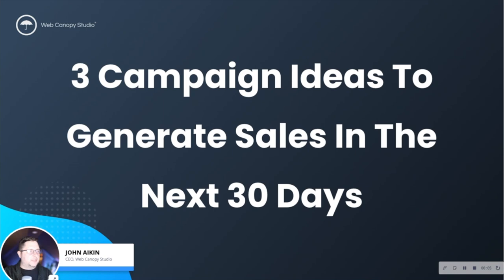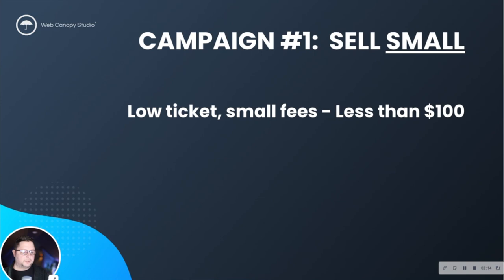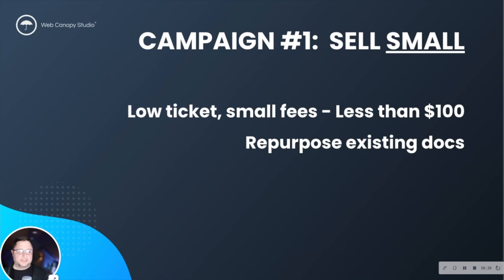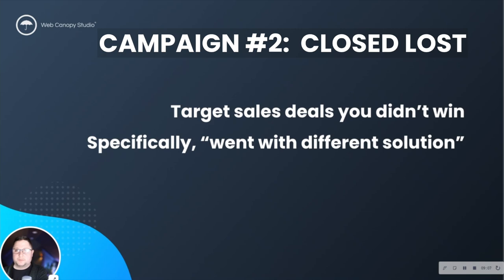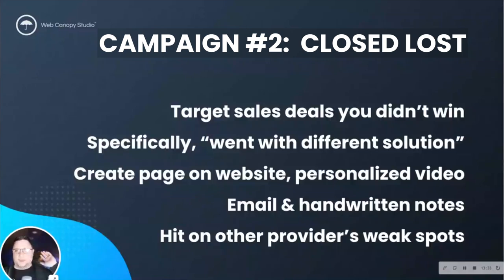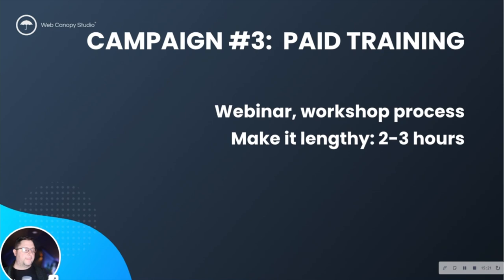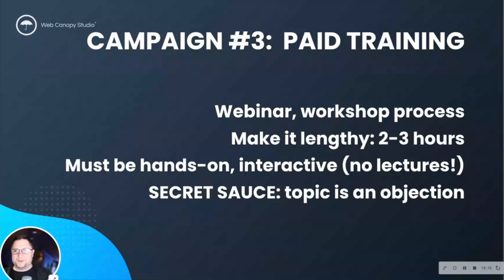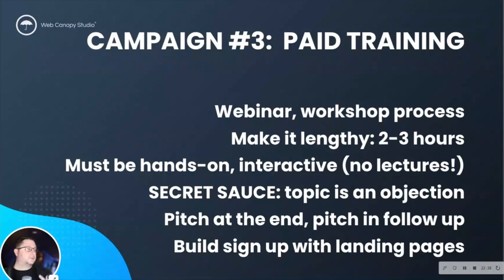3 Campaign Ideas To Generate Sales In The Next 30 Days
Are you looking for new campaign ideas?

Have your recent marketing campaigns started to fall flat?

Are you ready to try new ideas that actually convert your contacts into paying customers?

In this episode, John Aikin covers three unique campaign ideas that Web Canopy Studio uses to generate sales. Here is a sneak peek of what we cover:

🎯 Sell Small: Using low ticket offers with small fees to land and expand with post-sale support.

🔄 Closed Lost: Retargeting lost deals with personalized outreach

💸 Paid Training: Lengthy workshops that are interactively designed around the topic of an objection

This episode is packed with quick wins and new ways to create opportunities in your pipeline to generate revenue in the bank.

If you're using HubSpot for your marketing campaigns, you probably already know that creating a landing page that converts visitors into leads can be a real challenge.

You have to sift through your portal and the marketplace just to find the right page, and even then, it can be a complicated process.

It's frustrating, right?

As marketers, we don't always have the time or the resources and often have to settle. But you deserve more.

This is where Landing Page Studio Pro comes in!

This theme is a collection of all the different pages we have developed over the past decade, including high-impact landing page templates designed to create beautiful and effective pages that convert.

Landing Page Studio is more than just a theme.

When you purchase this theme, you get access to an entire training library that includes:

✅ 3 hours of video training on how to build landing pages, how to plan a masterclass, how to generate offers and more
✅  Fill in the blank wireframes that work with Photoshop, Illustrator, and PDF
✅ Downloadable Guides for planning and building your offers

Whether you're brand new or a veteran in HubSpot, be sure to check out Landing Page Studio Pro to take your landing pages to the next level!